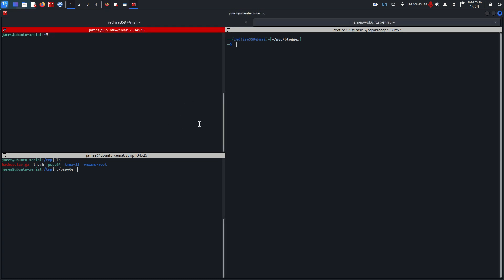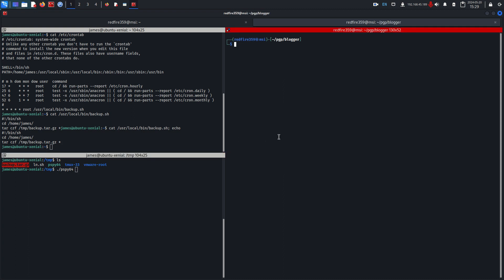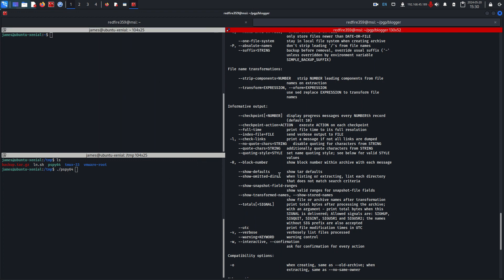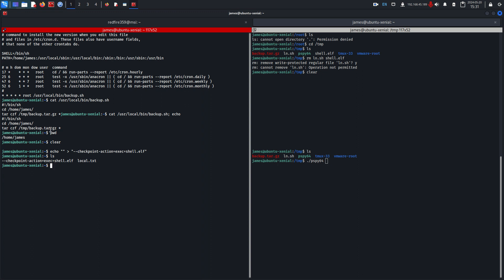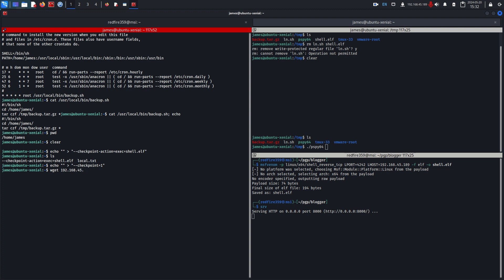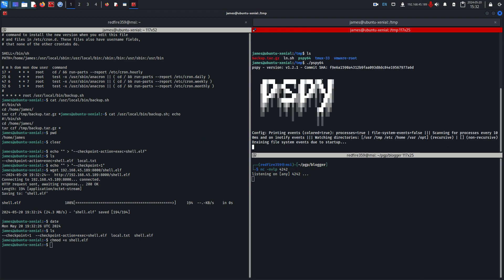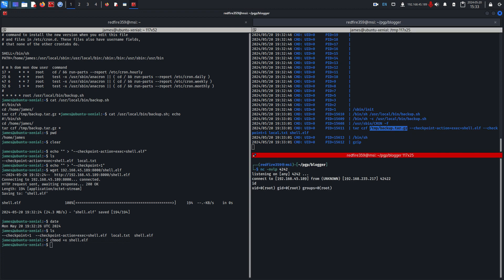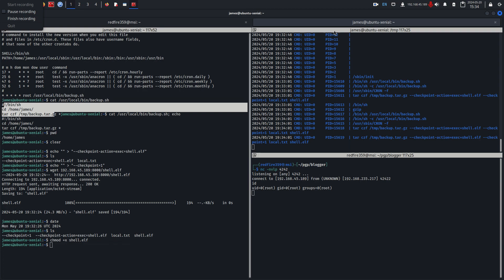Linux Privilege Escalation - Tar wildcard injection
A quick video about how to exploit cronjobs that backup entire directories with wildcards.